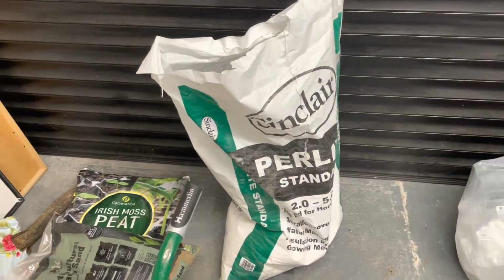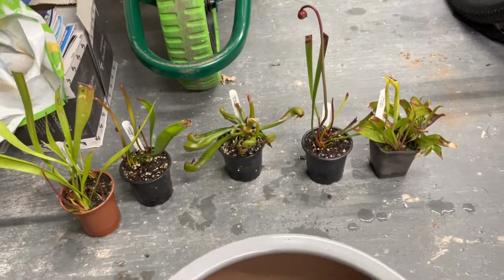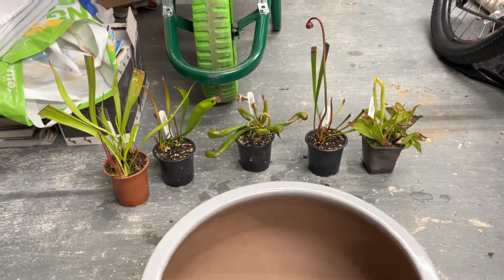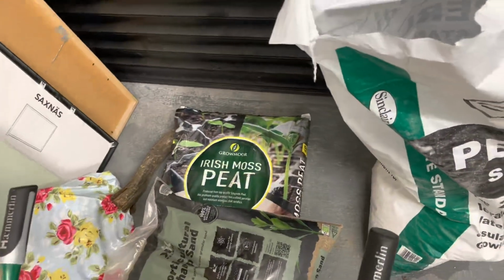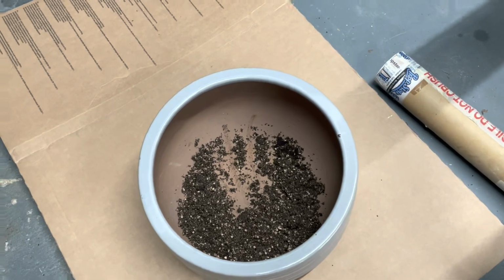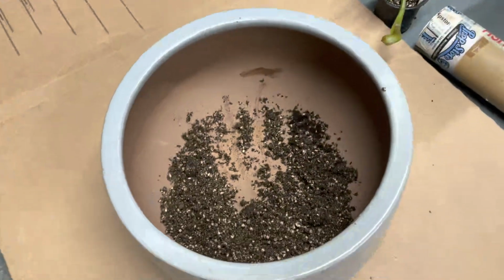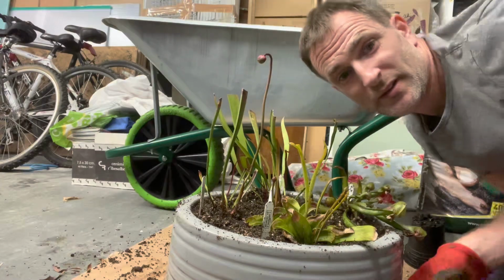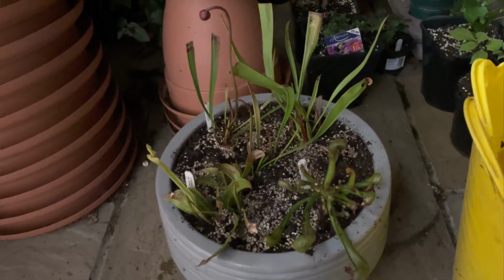Creating A Carnivorous Bog Planter, Planting Carnivorous Plants In Containers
Creating A Carnivorous Bog Planter, Container Growing Carnivorous Plants, Planting Carnivorous Plants, Sarracenia Carnivorous Plants, Growing Carnivorous Plants